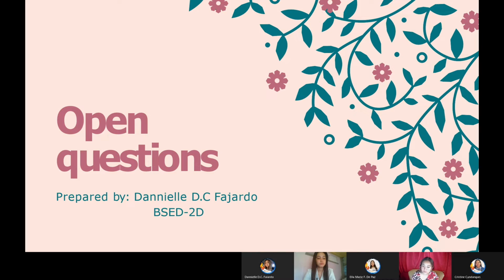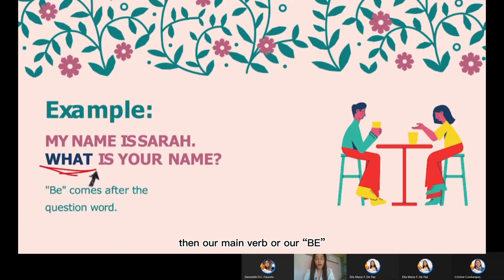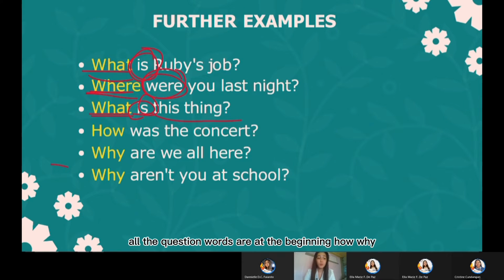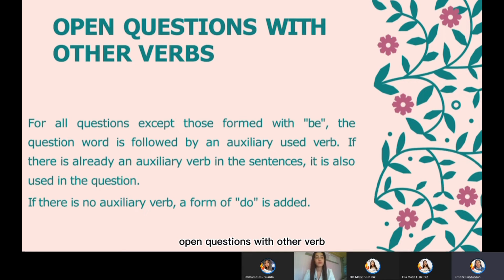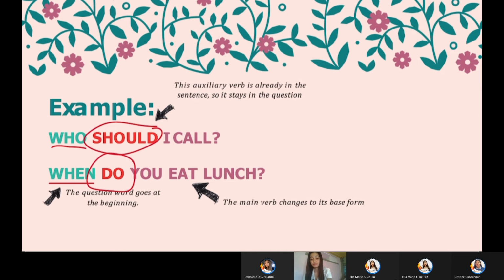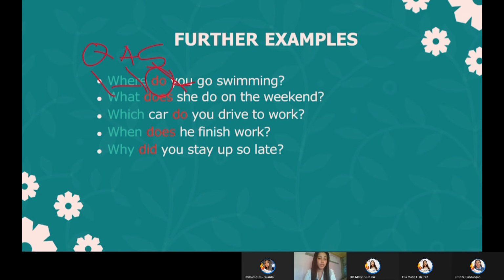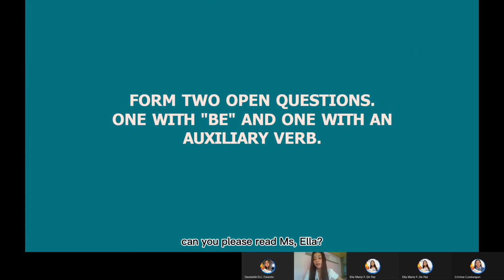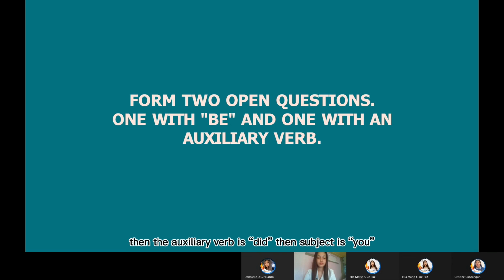Open Questions | FAJARDO, Dannielle D.C